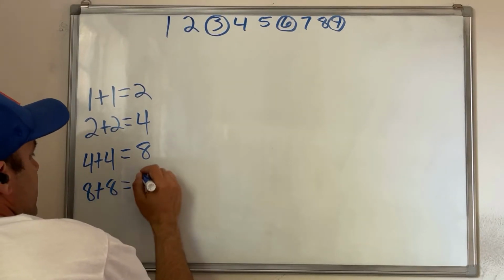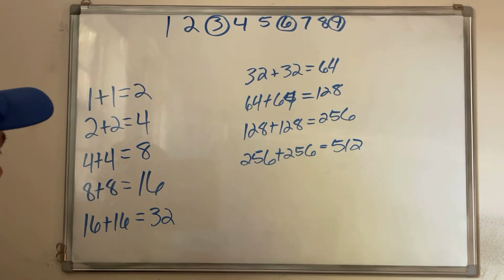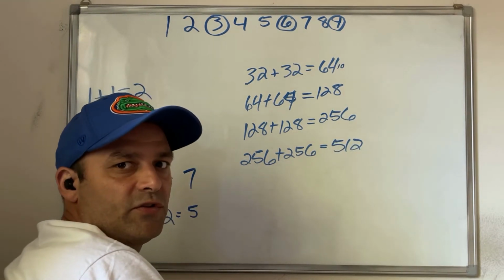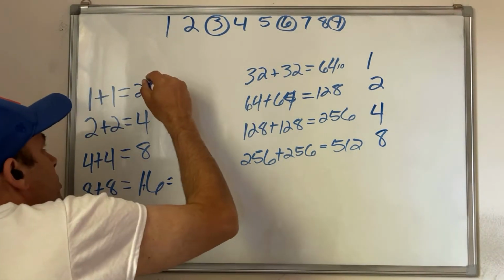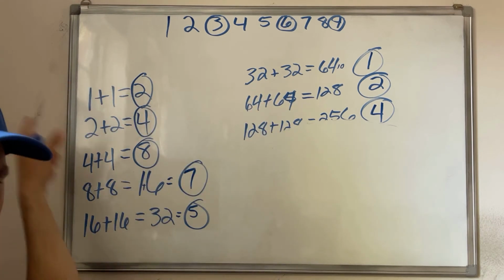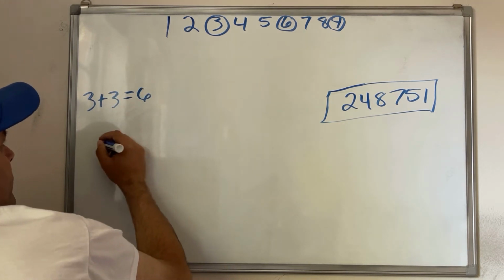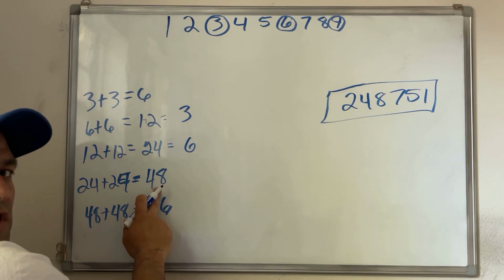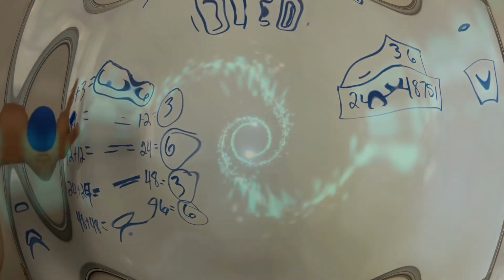PART 3 I Numbers The Language of the Universe I Everything is Balance I 369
Numbers are the Language of the Universe.  They describe our very exist in this reality if we see deep enough.  We did not invent math we discovered it.  The fundamentals of math is to find patterns to have understanding.  By reducing numbers to a single original digit we can find the clues for guidance and to our existence.  In the end everything reduces and comes down to balance.  The video on Balance will be coming soon.  The full version of this video will also be coming soon as this is a clip of the full.

Numbers The Language of the Universe
Everything is Balance
369
PART 3